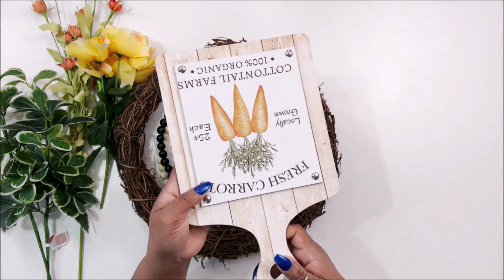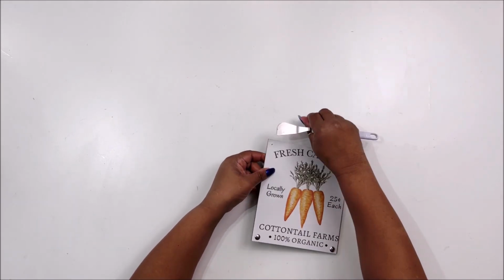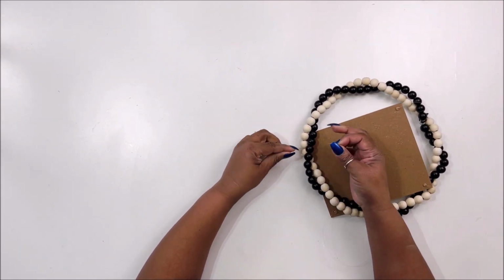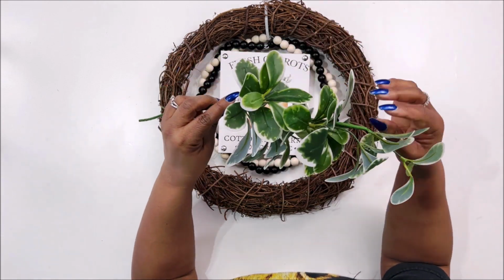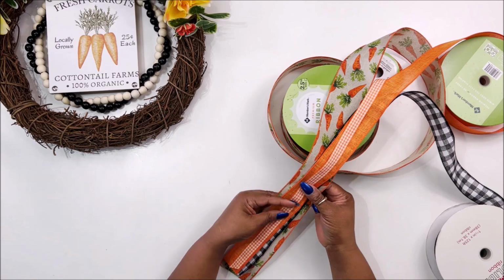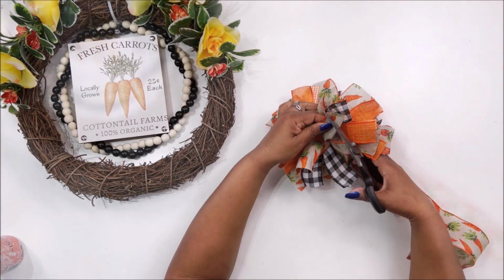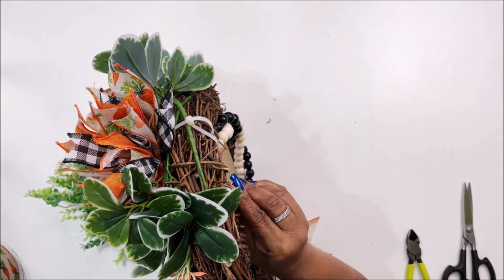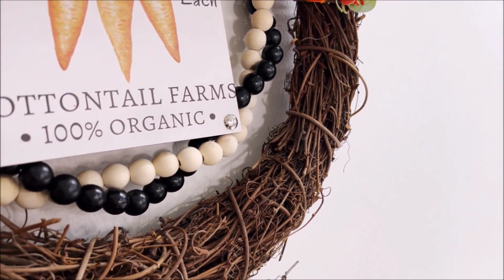New Spring Wreath DIY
Miter shears
String Lights
Wire cutters

Cricut is having a sale!

💜Friends and Companies can reach me here:
    Lacee's Space
    2060 Dunwoodie St.
    Ortonville, MI
    48462